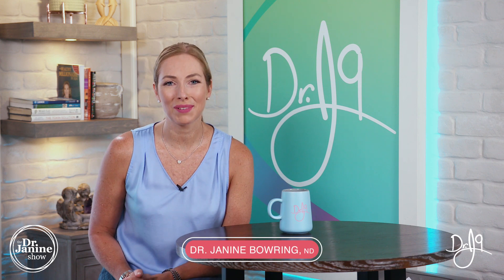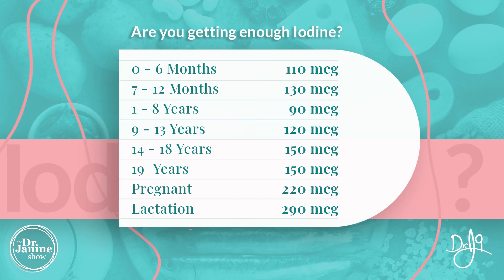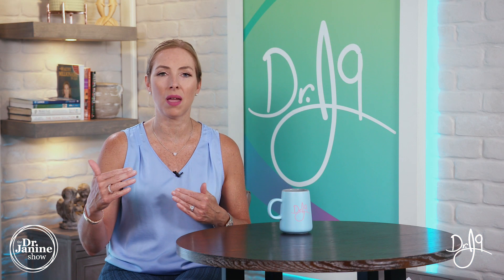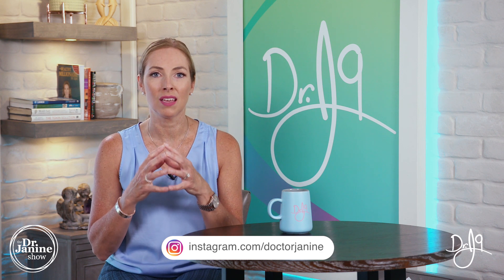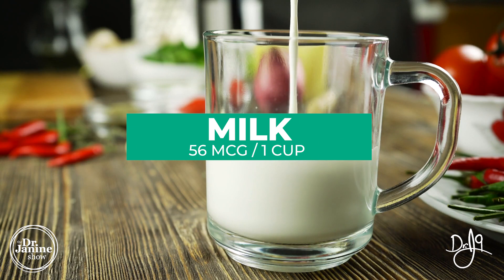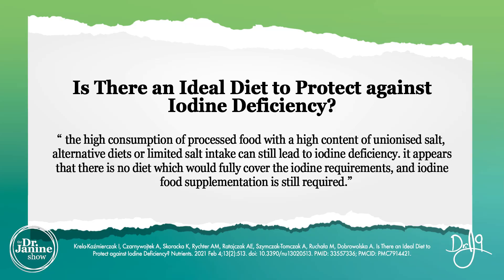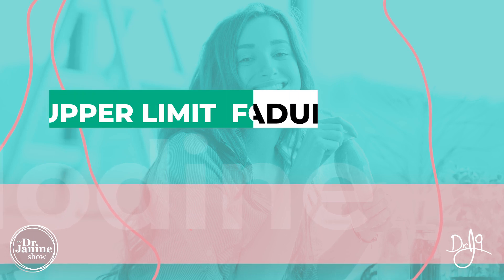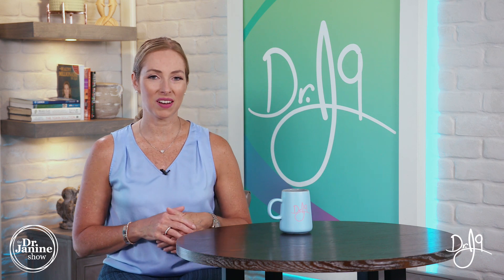Iodine Deficiency | Best Food Sources of Iodine | Dr. J9 Live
In this video Dr. Janine talks about Iodine deficiency and the best food sources of iodine.  She explains the recommended daily allowance of iodine for each stage of life to give a better understanding how to adjust one’s diet.  She talks about how seafood and fish are a good food sources of iodine.  Dr. Janine shares how seaweed and dairy can also be good sources of iodine.  She explains how iodized salt can be another source of iodine.  She shares a study that talks about how diet, even with good food sources of iodine, may not be enough.  Lastly, Dr. Janine talks about what to look for in a whole food natural iodine supplement.

Video Chapters
00:00 – Intro
00:11 – Iodine RDAs
01:17 – Seafood & Fish
01:52 – Seaweed
02:12 – Dairy Products
02:20 – Iodized Salt
02:46 – Can You Get Enough Iodine from Diet?
03:36 – Iodine Supplements

Is There an Ideal Diet to Protect against Iodine Deficiency?

-Online every Tuesday 11am EST